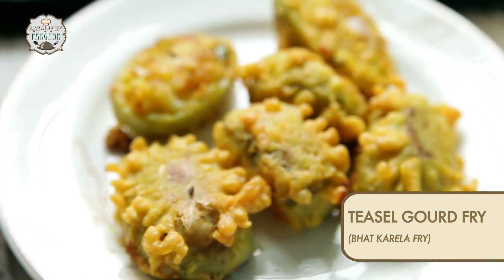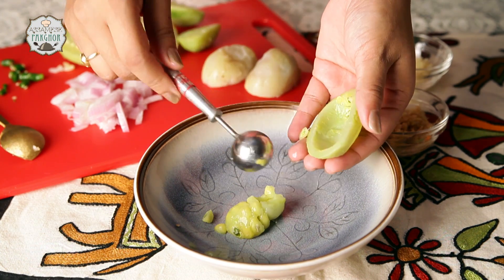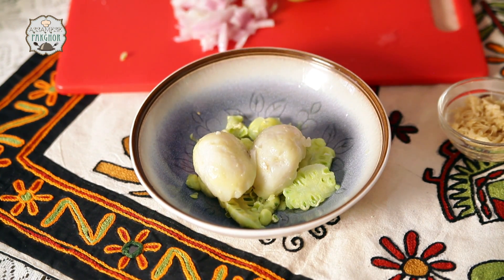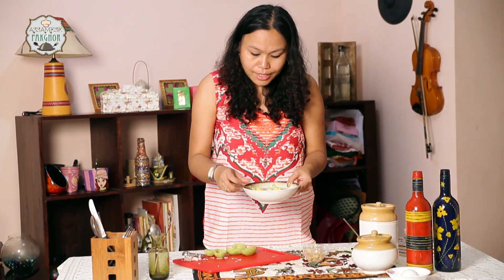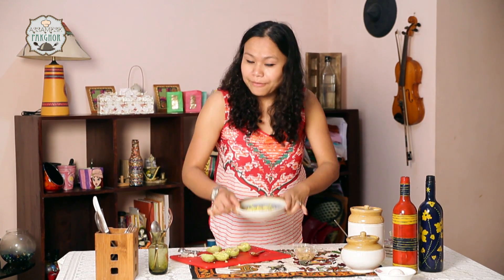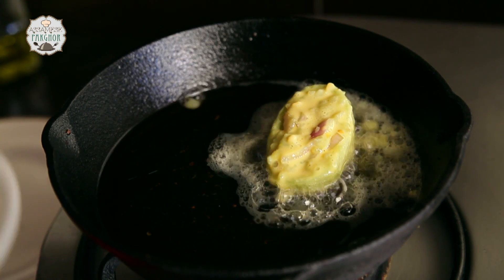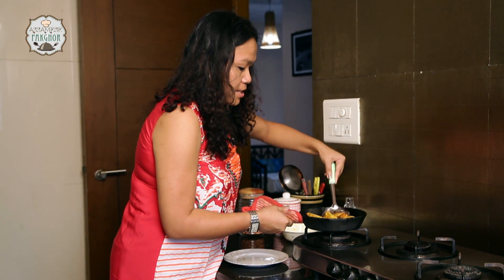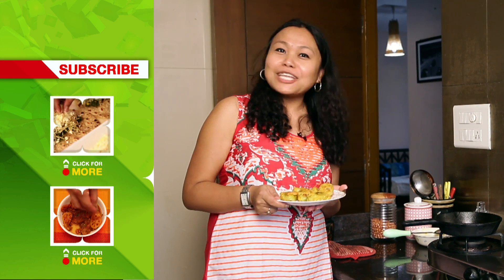Teasel Gourd Fry (Bhat Karela Fry) By Gitika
Gitika is back with another one of her favorite childhood recipes! Watch and learn as she teaches you how to make it yourself.

Ingredients:

1) Teasel Gourd (Bhat Karela)
2) One boiled potato
3) One chopped onion
4) Salt
5) Turmeric Powder
6 Ginger garlic paste